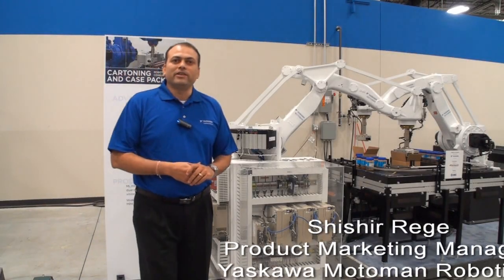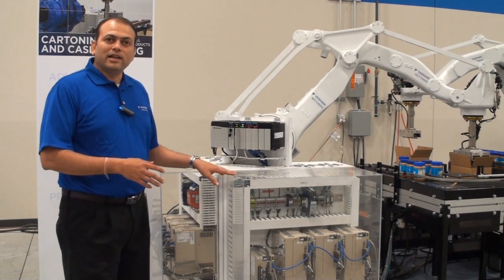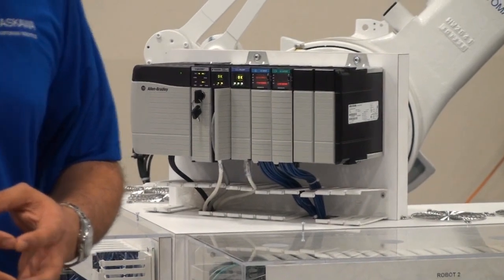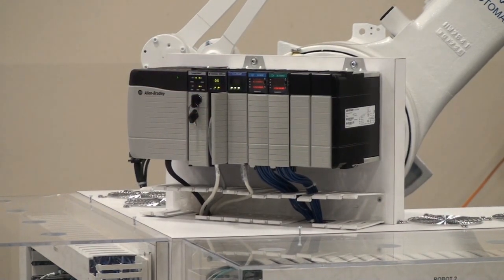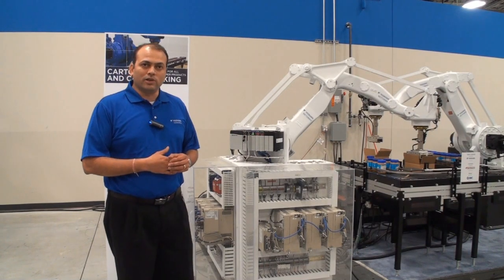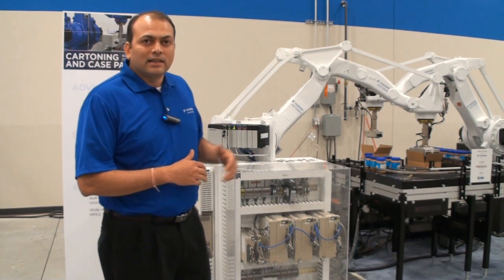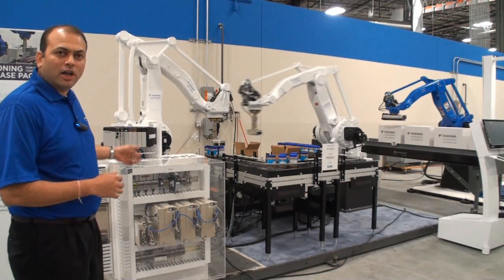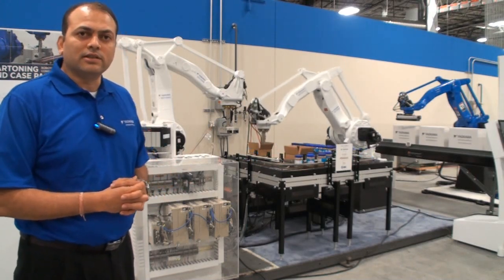Yaskawa Motoman MLX100 Robot Gateway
This video provides an overview of the MLX100 Robot Gateway. The MLX100 provides a unified control architecture for robot control, motion control, logic and communications. Robots are programmed directly from RSLogix software environment with Add On Instructions (AOIs). MLX100 brings a wide range of proven industrial robots together with the widely accepted Allen-Bradley ControlLogix programmable controllers. For the first time, companies can deploy and support a broad range of robots with their existing staff and take ownership of the robot software.

Yaskawa Motoman delivers innovative robotic automation solutions for virtually every industry and robotic application, including packaging, case packing and palletizing, along with other applications such as arc welding, assembly, coating, dispensing, material cutting (laser, plasma, waterjet), material handling (diecast, machine loading, part transfer, press tending), material removal (deburring, polishing, sanding) and spot welding.

Motoman Robotics is a division of Yaskawa America, Inc., the world leader in robotics.